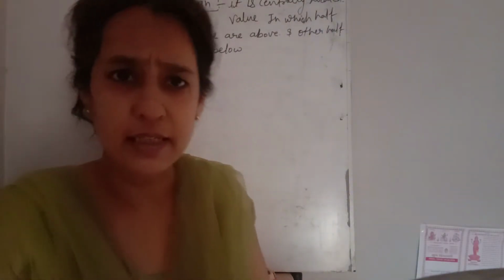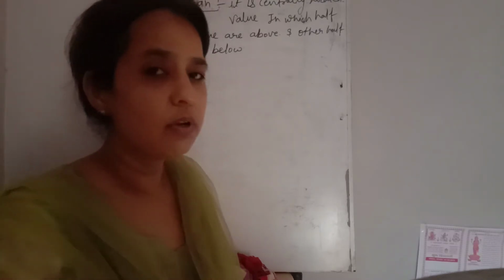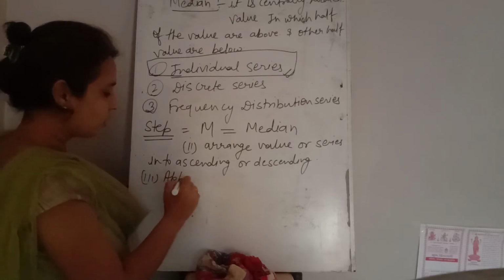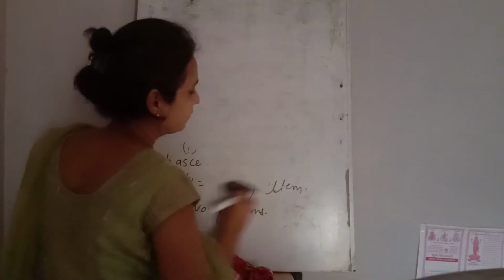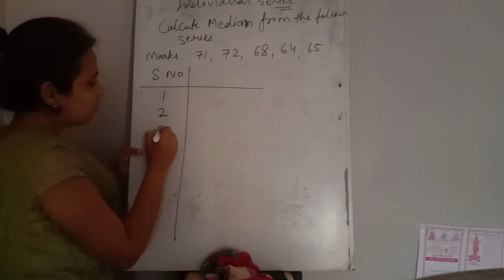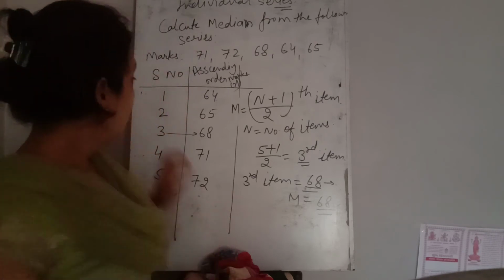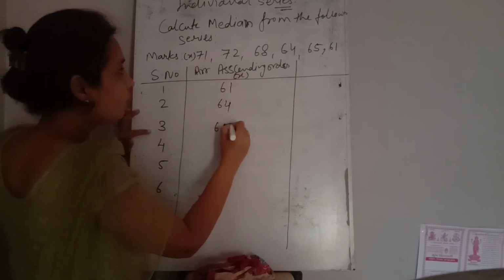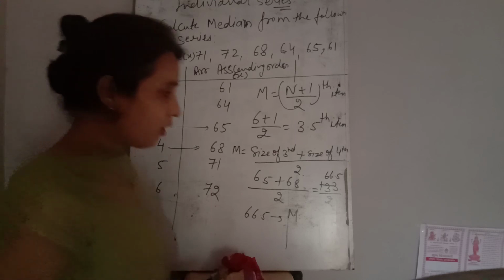Median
Individual Series